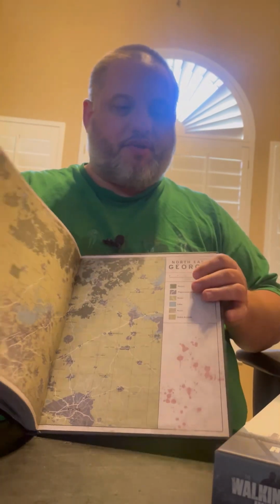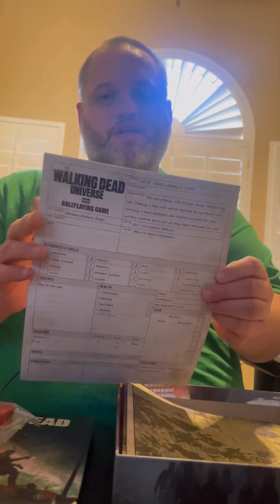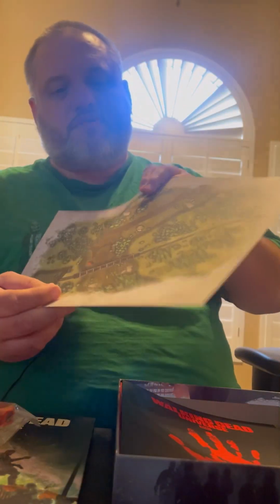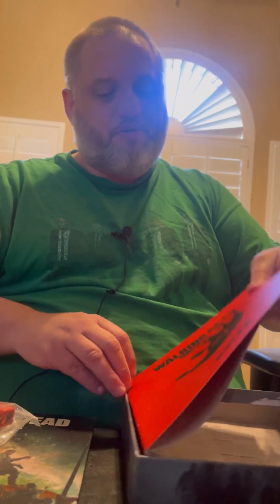The Walking Dead Universe Roleplaying Game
Today Jake reviews The Walking Dead Universe Roleplaying Game from Free League Publishing. These items were provided for the purpose of our review.